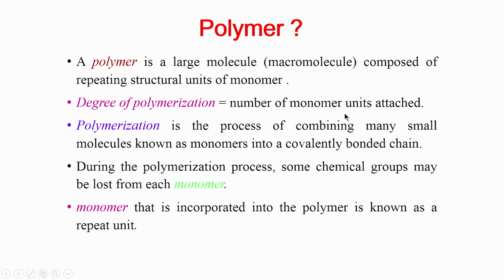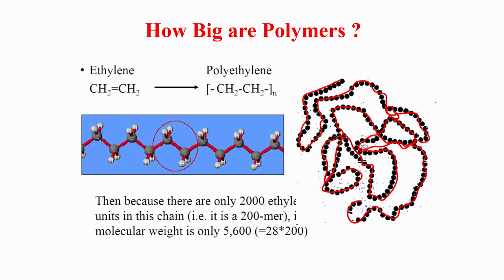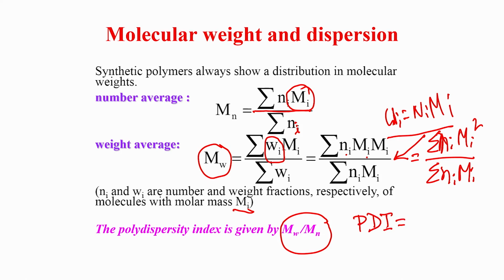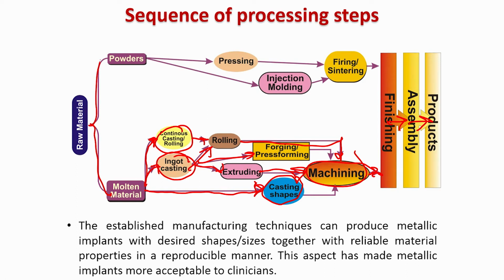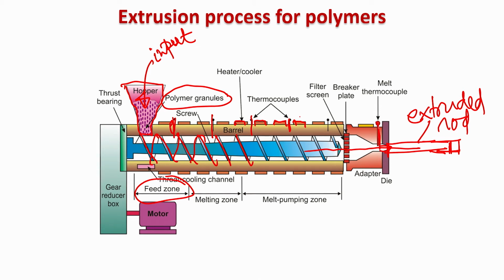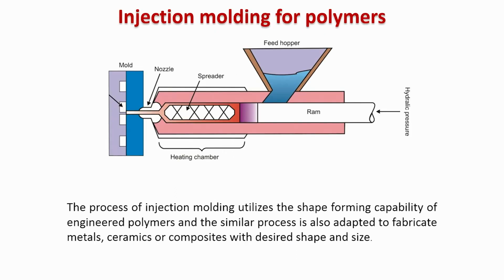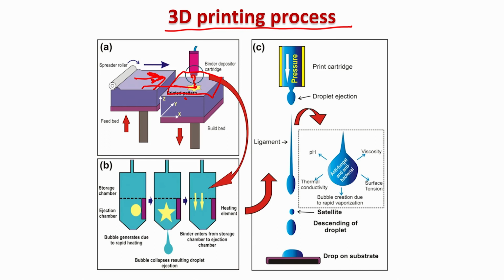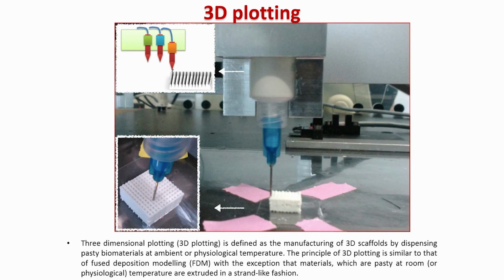Fabrication of engineering polymers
Important characteristics of engineering polymers and their fabrication routes will be discussed.